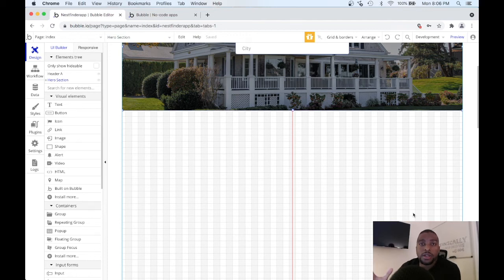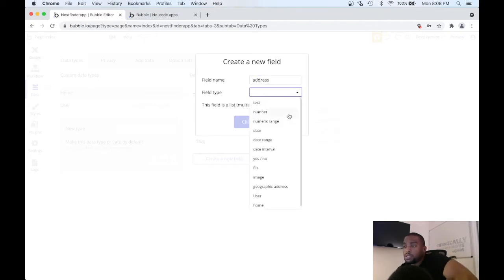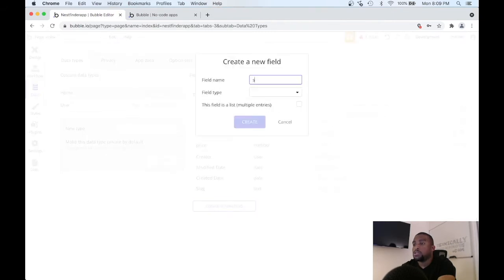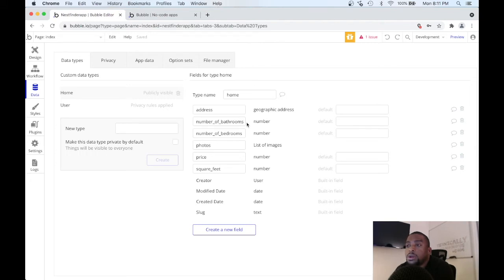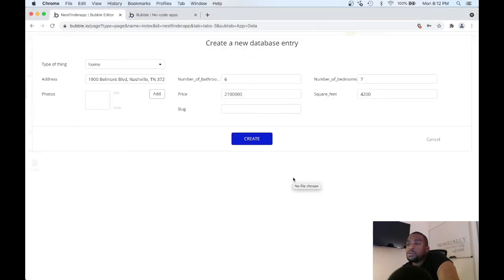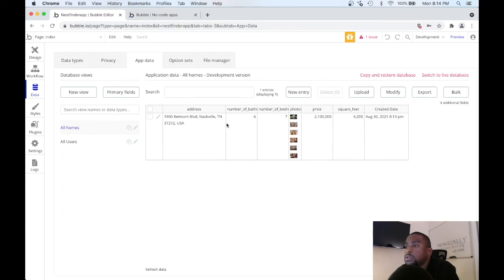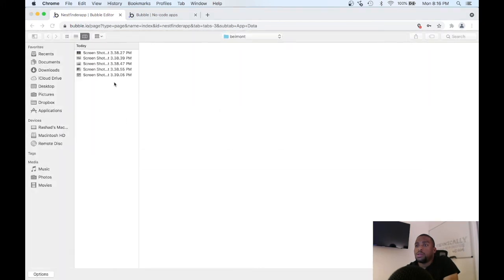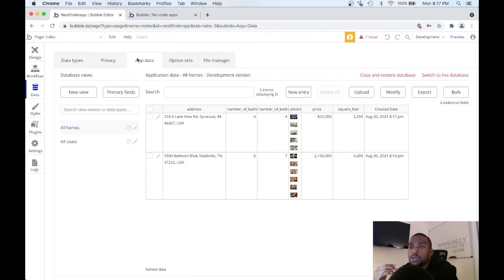Design a Database in Bubble.io: Pt.5 - How to Build an App Without Code Tutorial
In part 5 of this Bubble.io tutorial playlist, we will show you how to design the database schema for the real-estate marketplace app. We will begin by designing the database type for storing data about homes.